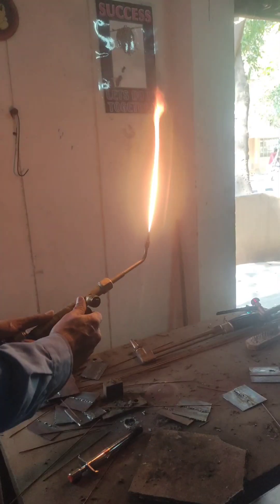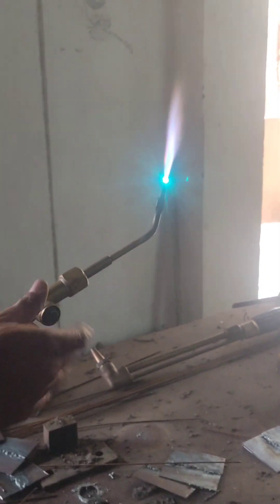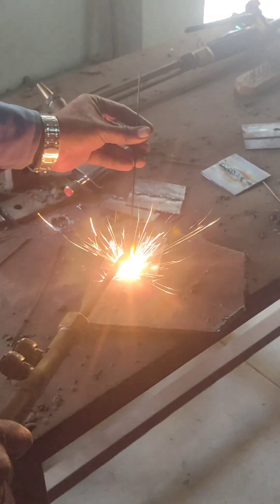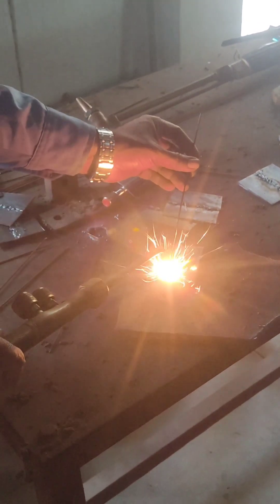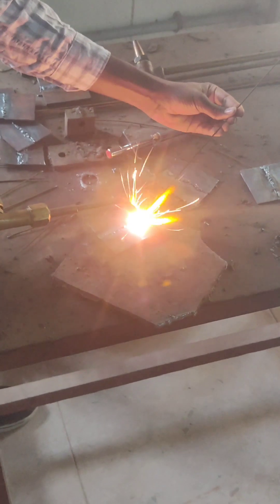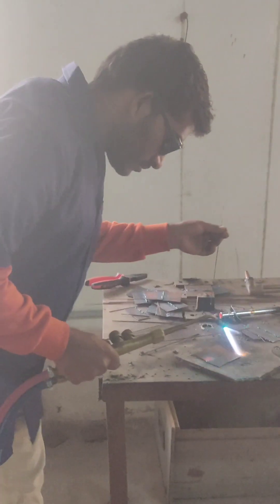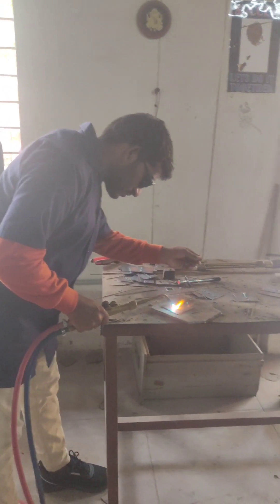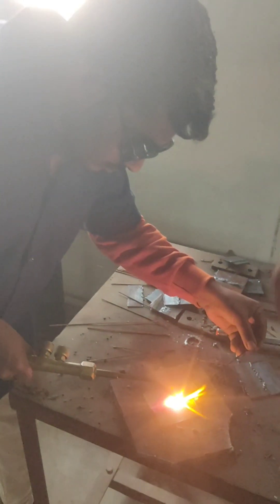Backbench student welding shop లో.......